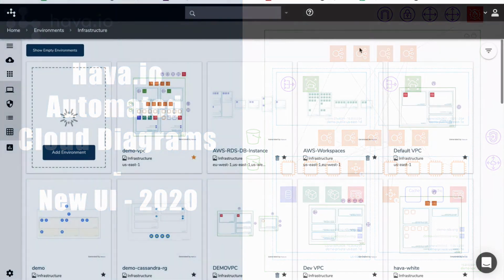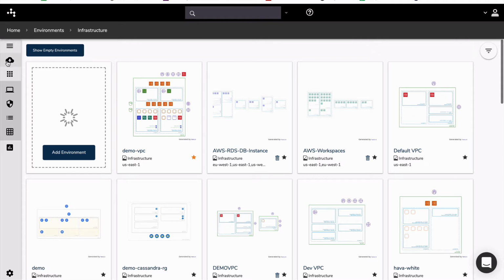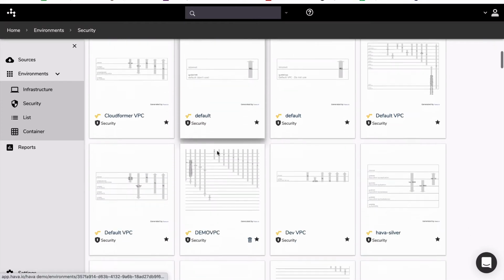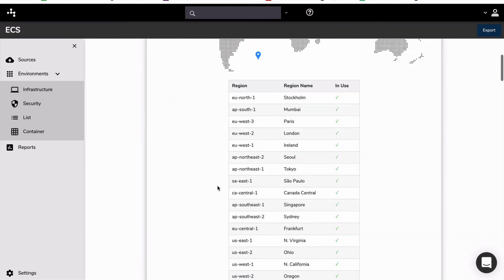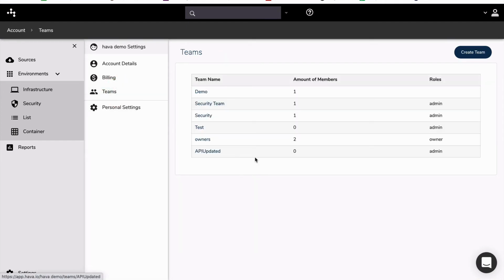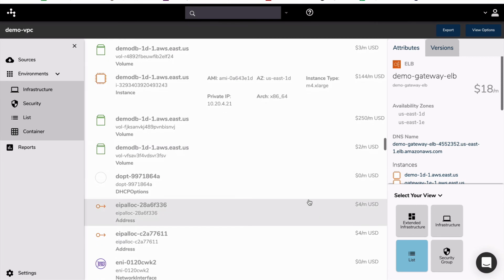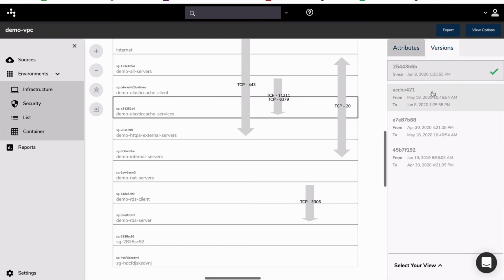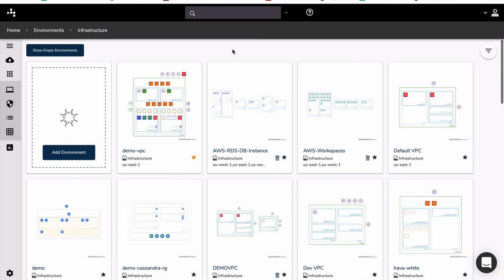Hava Automated Cloud Network Diagrams | New UI 2020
Hava's automated cloud network topology diagram application has a new User Interface.

Existing users will receive the update automatically.

Cloud engineers, DevOps, DevSecOps and developers working with AWS, Azure or GCP that do not currently use Hava, but would like to save massive amounts of time creating cloud network topology diagrams automatically and have those diagrams remain perpetually up to date can grab a free 14 day trial to see if hava.io is a good fit for your team and business.

Top dev teams around the globe like Rackspace, Vodafone and Bosch rely on Hava for their automated cloud documentation.

This video is a walkthrough of the new Hava UI